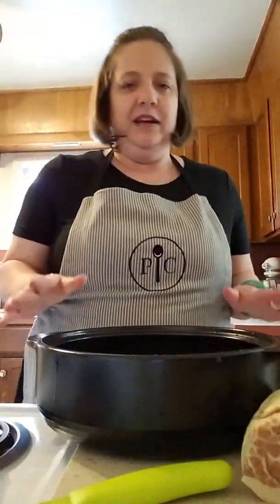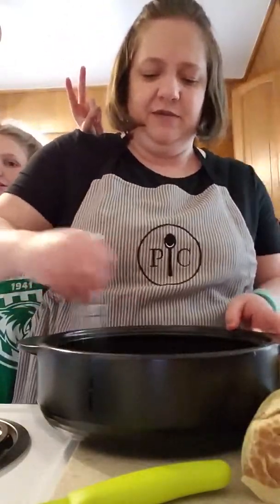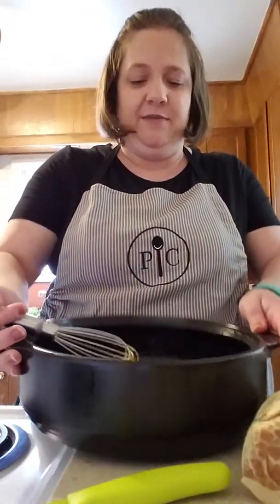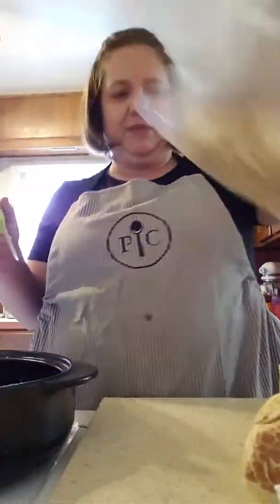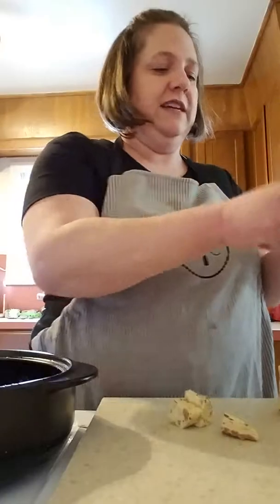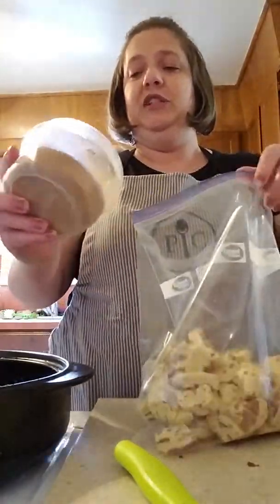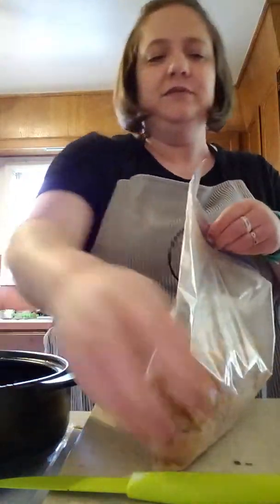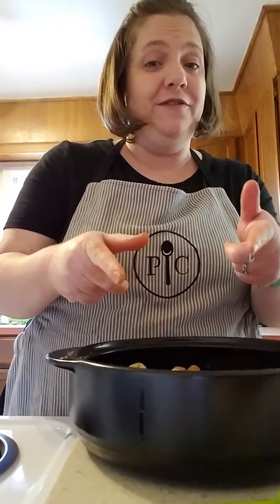Cinnamon Pull A Parts in my PC Rockcrok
I'm getting my pampered chef business going and wanted to share videos of products.

I'm also doing a fundraiser this month (April 2018) to help a friend with Medical bills. That link is right here.